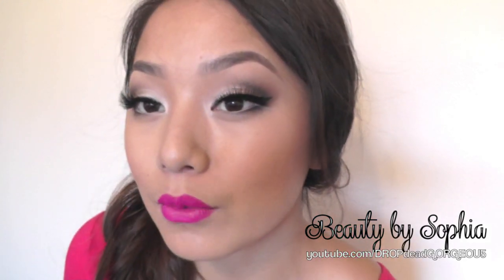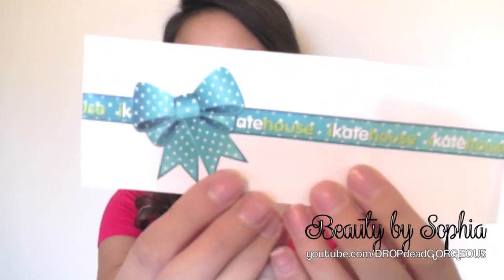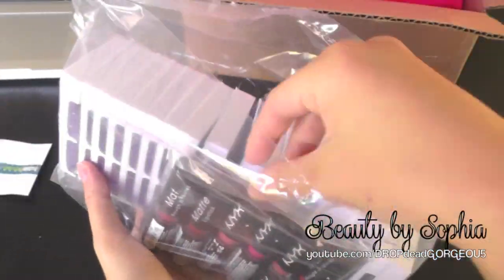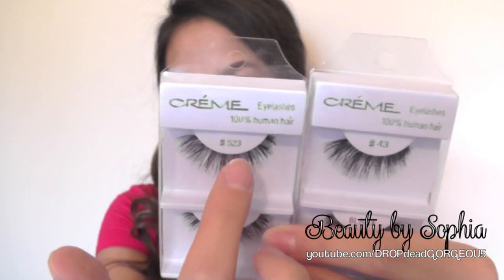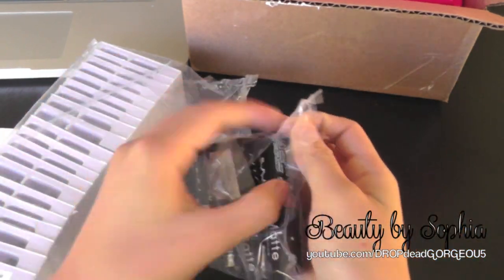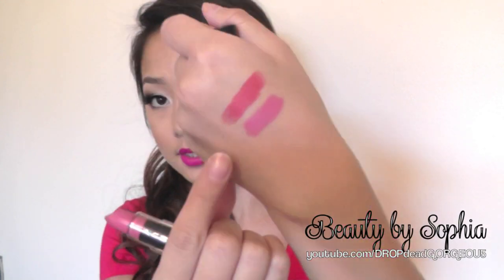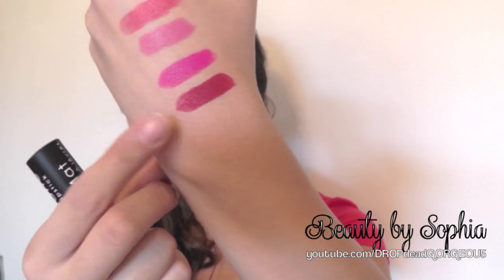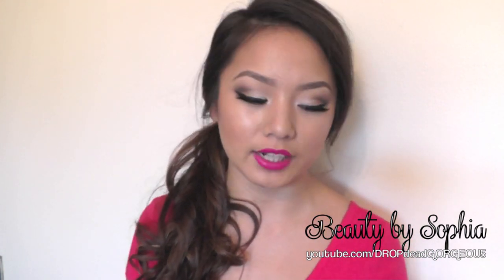Beauty Haul - Lashes + Lipsticks!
Products Mentioned:
Creme Lashes #43

- Alabama
- Audrey
- Shocking Pink
- Merlot
- Tea Rose
- Angel

All business, branding opportunities, public relations
& appearances, please email both:

Products were provided for review. Opinions are my own & honest.